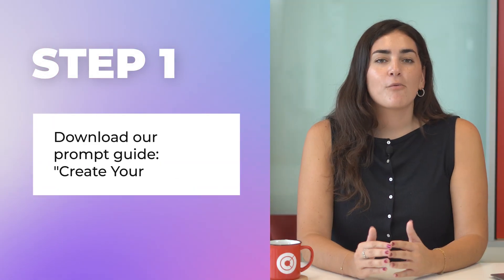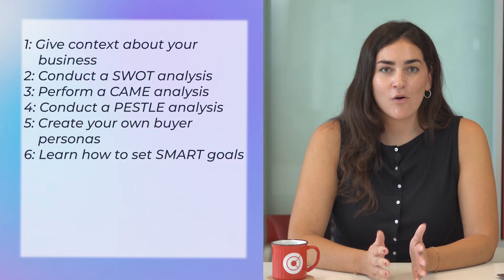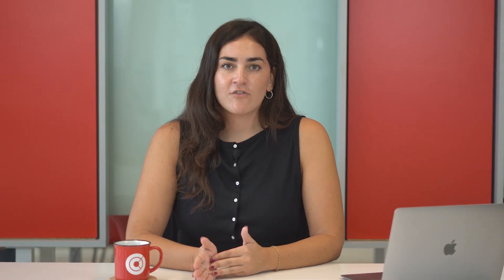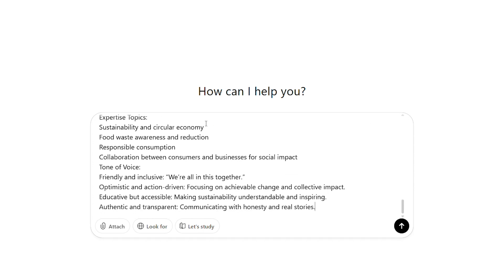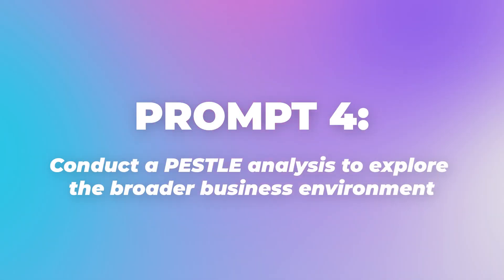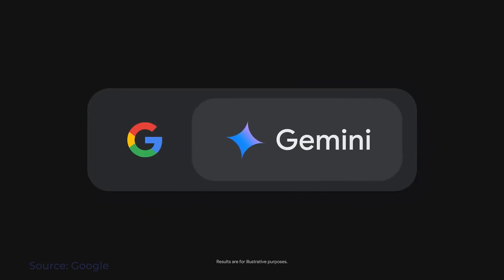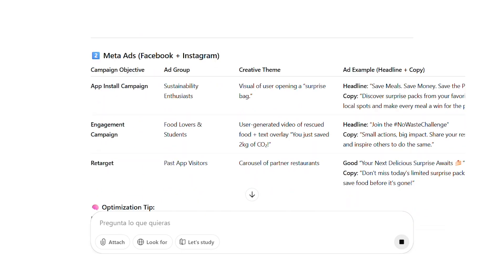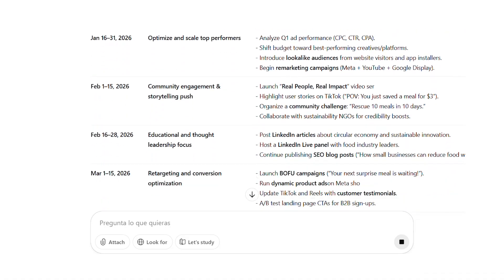Build Your Marketing Plan in Minutes with ChatGPT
Learn how to create a complete digital marketing plan in minutes using artificial intelligence. In this step-by-step tutorial, we’ll show you how to use ChatGPT and other AI tools to define your strategy, identify opportunities, build your buyer persona, and more. 📕 FREE prompt guide to follow along

00:00 - Introduction
01:17 - The 9 Strategic Prompts
02:00 - Prompt 1: Give context about your business
04:12 - Prompt 2: Conduct a SWOT analysis
04:45 - Prompt 3: Perform a CAME analysis
05:26 - Prompt 4:  Conduct a PESTLE analysis
06:05 - Prompt 5: Create your own buyer personas
06:35 - Prompt 6: Learn how to set SMART goals
06:56 - Prompt 7: Create an organic content strategy
07:14 - Prompt 8: Outline a paid media strategy and key KPIs
07:55 - Prompt 9: Design an action plan

Marketing Explained by Cyberclick is a YouTube series dedicated to all things Digital Marketing. From HubSpot tutorials to quick tips and tricks, if it’s about Marketing, we’re explaining it. We’ll help you become a Digital Marketing expert.